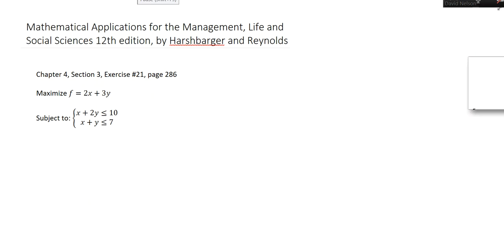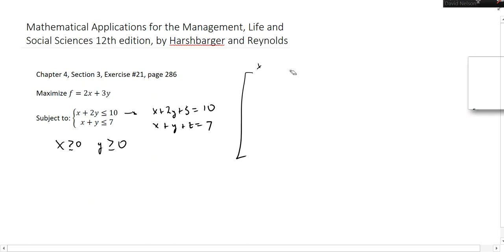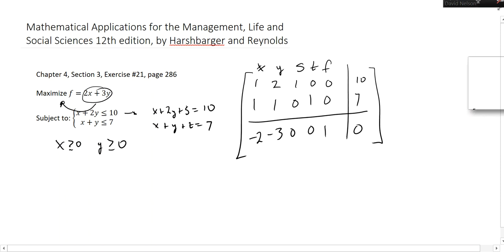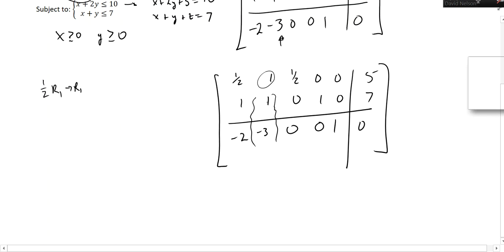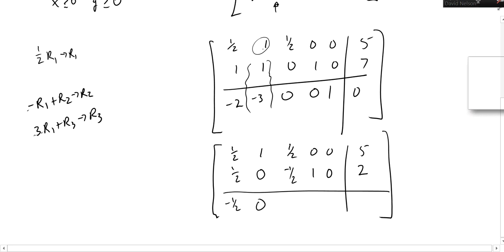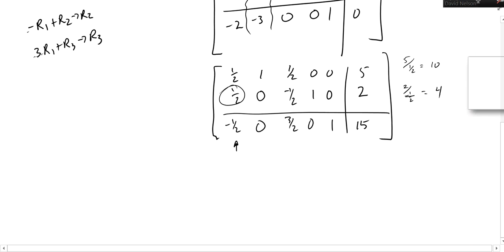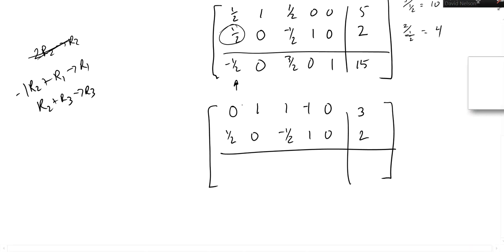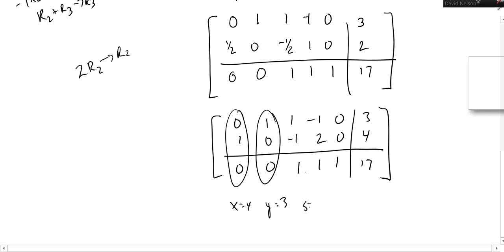Harsbarger Reynolds Chapter 4, Section 3 #21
In this video I solve a standard maximization problem using the simplex method.  The problem comes from
Mathematical Applications, 12th edition, by Harshbarger Reynolds.